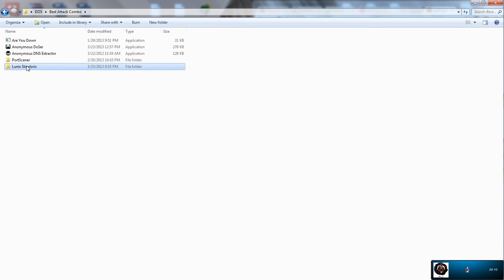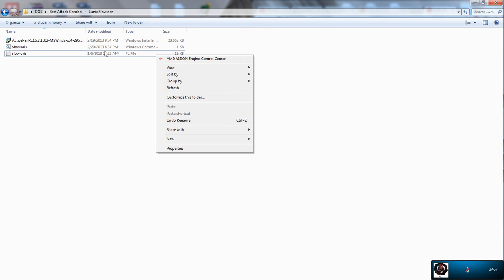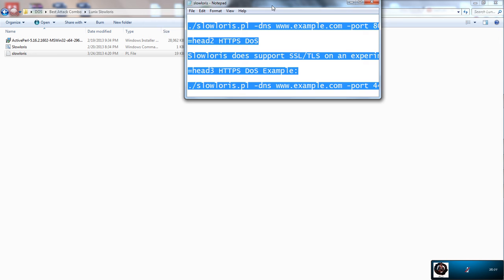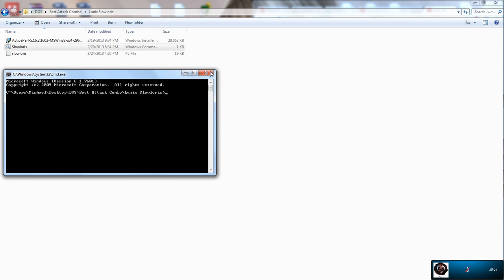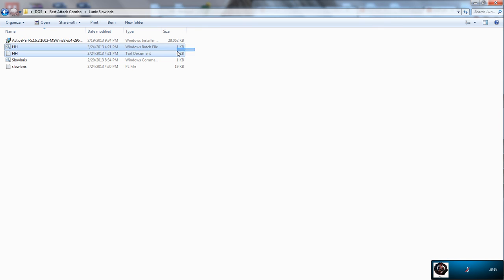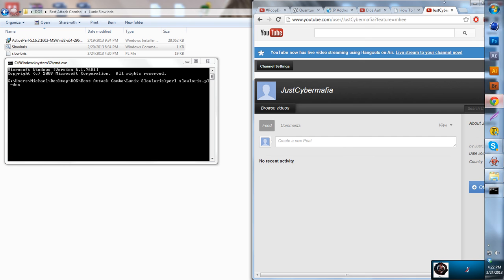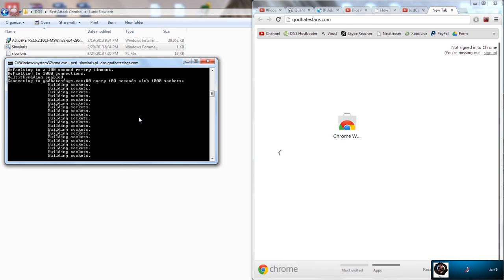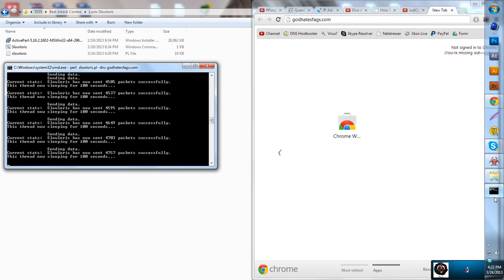How To Use Slowloris